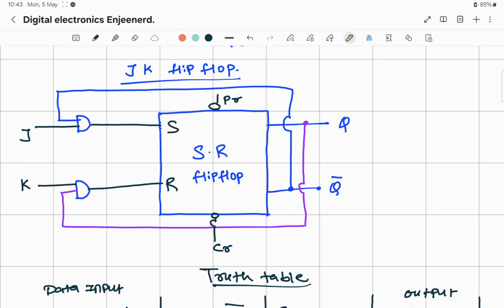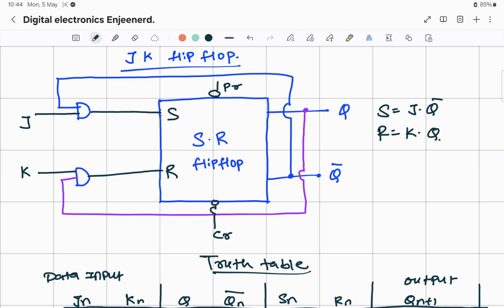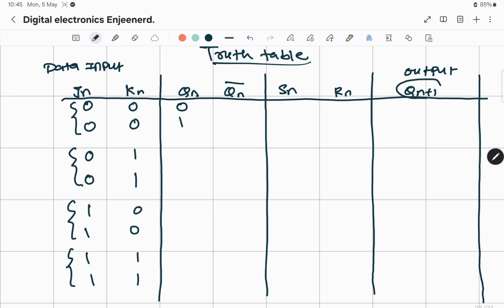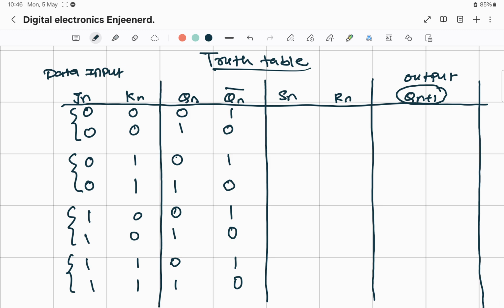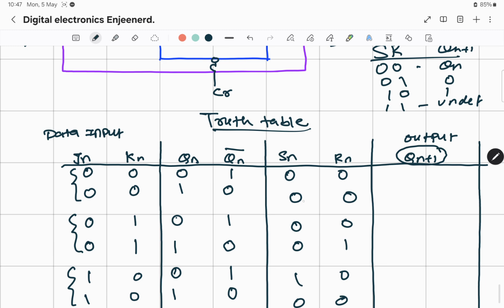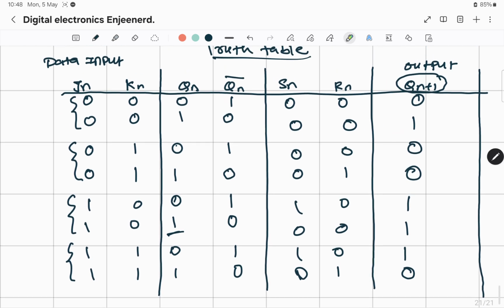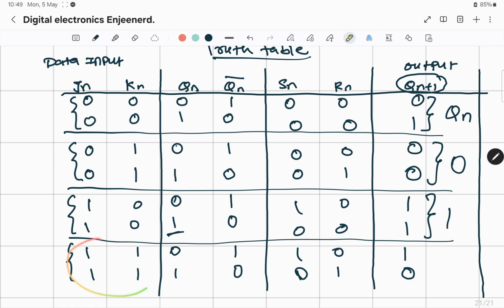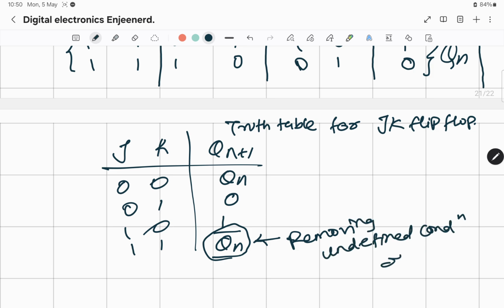JK flip flop from SR flip flop